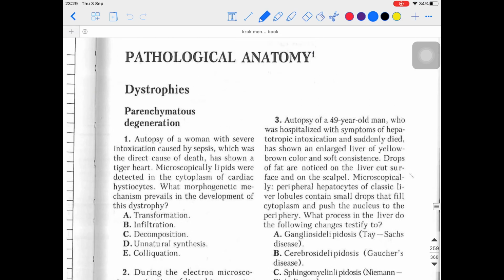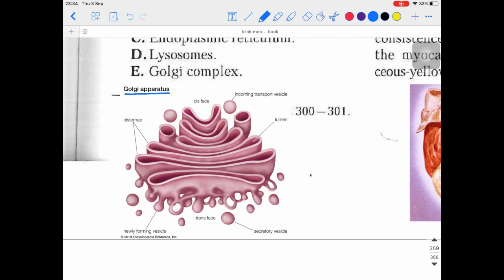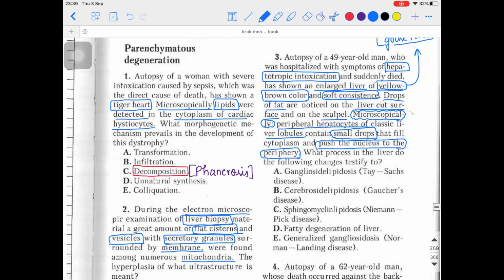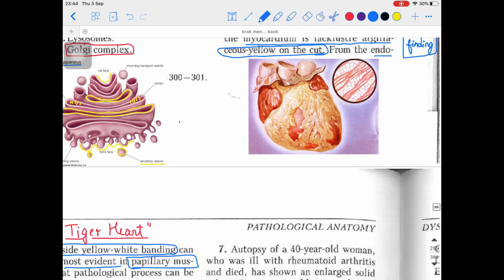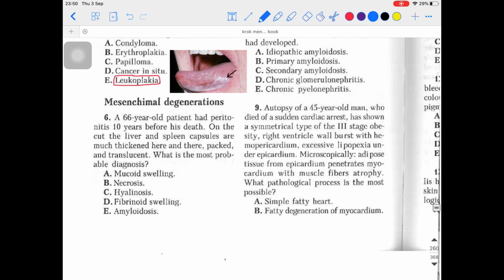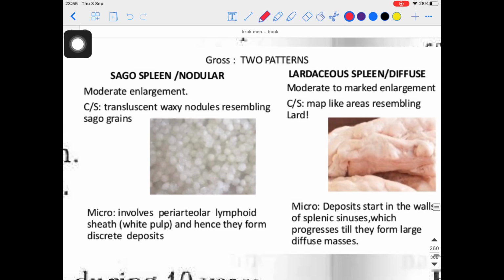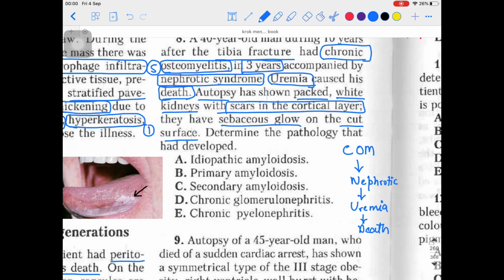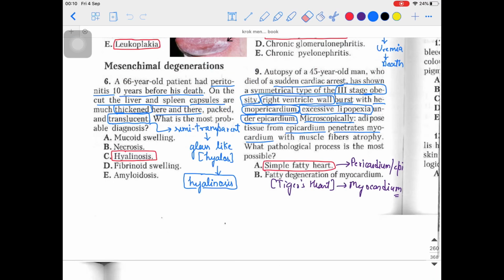KROK 1 | PATHOMORPHOLOGY DISCUSSION | PART 1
notes for the mcqs of this video:

1.Decomposition (phanerosis) – disintegration of membranous structures of the cells and extracellular matrix.

3.Fatty degeneration of the liver
• Macroscopically the fatty liver is enlarged with rounded margins.
• The cut surface bulges slightly and is pale-yellow and is greasy to touch. It is called “goose liver”.
• Microscopically: there are numerous lipid vacuoles in the cytoplasm of hepatocytes. The vacuoles are initially small (microvesicular), but with progression of the process, the vacuoles become larger pushing the nucleus to the periphery of the cells (macrovesicular).
• At times, the hepatocytes laden with large lipid vacuoles may rupture and lipid vacuoles coalesce to form fatty cysts. Infrequently, lipogranulomas may appear.

4.Fatty degeneration of the heart
• It is also called “Tiger’s” heart.
• Macroscopically the heart is enlarged, the chambers are stretched, flabby.
• Microscopically we can see dust-like fatty vacuoles in the cardiomyocytes.
• It is observed in the papillary muscles and trabecules of the ventricles in the form of bands (surrounding the veins).

5. Leukoplakia may develop (it means the white patches of hyperkeratosis).

6. 1. Mucoid swelling
• Mucoid swelling is superficial reversible disorganization of the connective tissue.
• These processes are associated with swelling of collagen fibers, increased vascular permeability (due to glucosaminoglycans (GAG) action) and plasmorrhagia.
• Microscopic examination shows metachromasia. Under normal conditions the main substance is basophilic. In this case staining with toluidine blue demonstrates reddish coloring.
• Macroscopic appearance is absent.
• The outcome may be reversible. In other cases, the development of fibrinoid swelling is possible.

2. Fibrinoid changes
• Fibrinoid swelling is deep irreversible connective tissue disorganization

Fibrinoid is formed as a result of the main substance destruction and more increase in vascular permeability.
• The appearance of the organs is changed a little.
• The main signs are revealed microscopically: the bands of collagen fibers are homogenous, impregnated with plasma proteins.
• Metachromasia is not marked due to GAG depolymerization of the main substance.
• Fibrinoid swelling may be generalized (in systemic diseases of the connective tissue) and localized (in chronic inflammations).
• The outcomes are fibrinoid necrosis, sclerosis or hyalinosis.

Hyaline changes (hyalinosis) - (greek “hyalos” - transparent, glass-like) usually refers to an alteration within cells or in the extracellular matrix, which gives a homogenous, glassy, pink appearance in routine histologic sections stained with hematoxilin and eosin.

Hyalinosis of connective tissue is usually localized; it develops in scars, adhesions, in the areas of chronic inflammation (e.g. “glazed spleen”).
• The outcome of hyalinosis is irreversible.

8. Amyloidosis is the term used for a group of diseases characterised by extracellular deposition of fibrillar proteinaceous substance called amyloid.

Secondary or reactive amyloidosis occurs as a complication of chronic infectious or noninfectious inflammatory conditions associated with tissues destruction such as tuberculosis, bronchiectasis, chronic osteomyelitis, chronic pyelonephritis, leprosy, autoimmune disorders (rheumatoid arthritis, dermatomyositis and scleroderma), inflammatory bowel disease (ulcerative colitis and Crohn‟s disease) and some tumors (renal cell carcinoma and Hodgkin‟s disease).